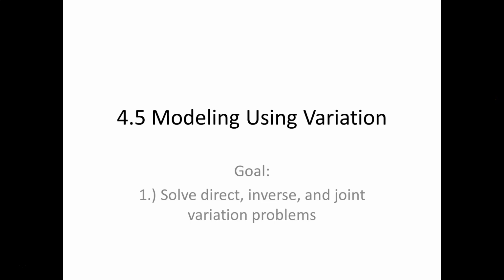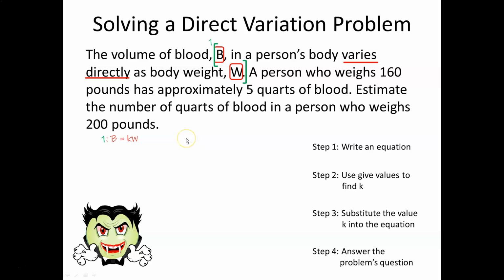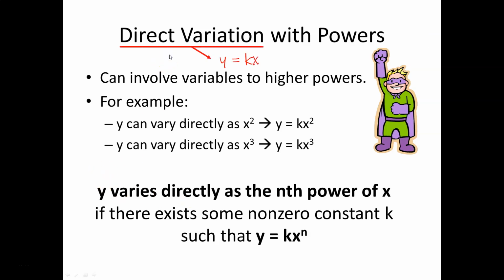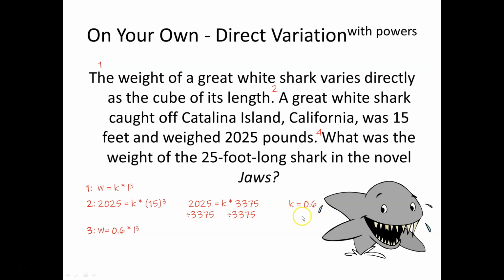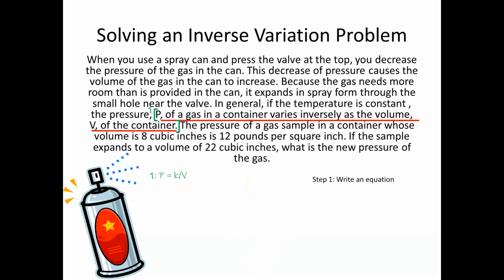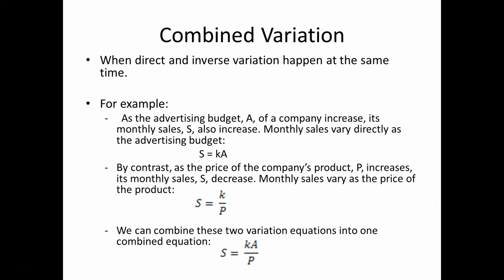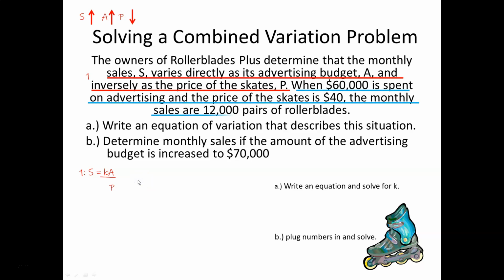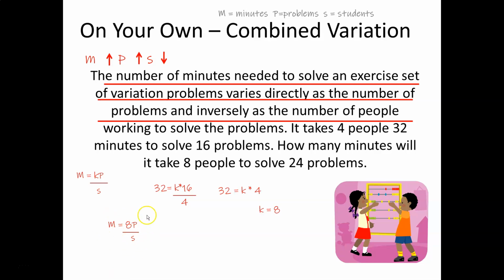4 5 Modeling Using Variation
More Math with Mary! Today we're solving direct, inverse, and joint variation problems!